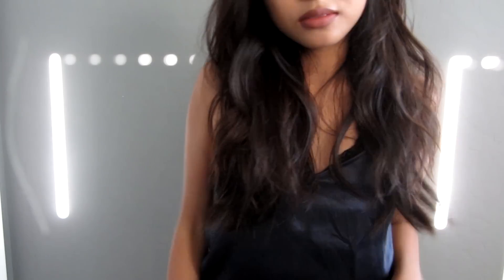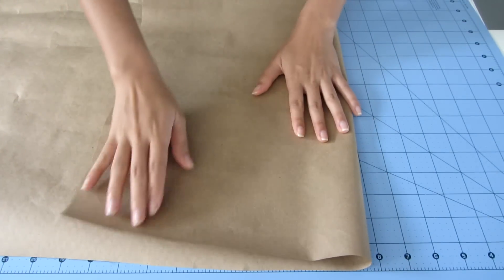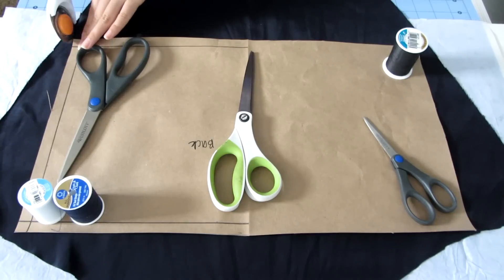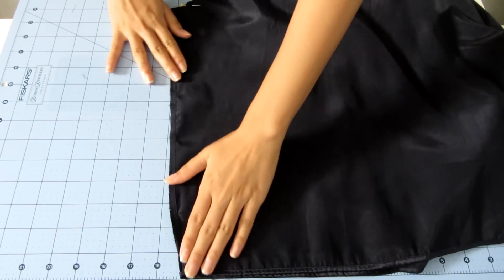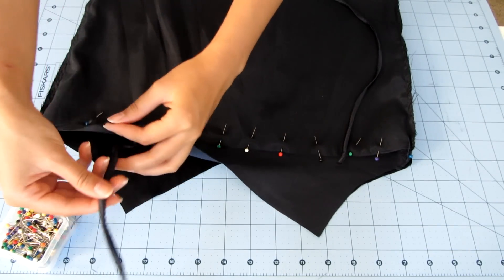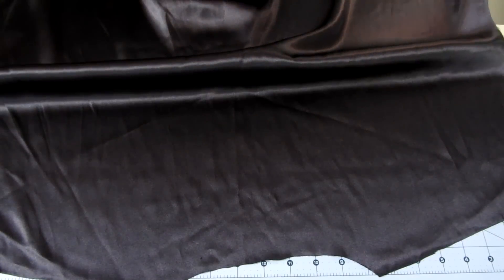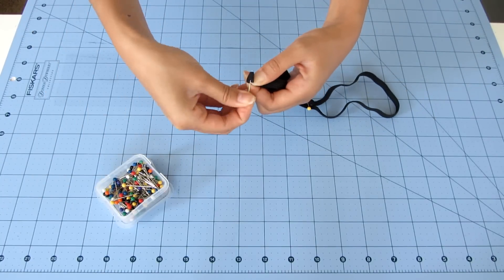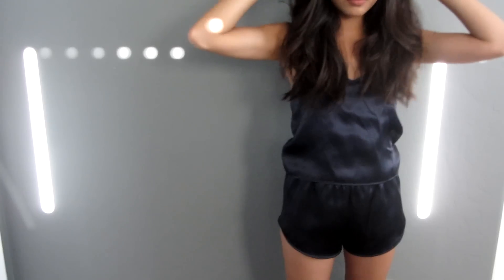DIY | Silky Satin Pajama Set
Hello I'm back again with a DIY. I apologize for the low and raspy voice, I don't know what's going on with my throat.

↠ t i ps
♦ Pull the fabric taut as you sew, as satin tends to pucker
♦ Be liberal with the pins if you need to because it's slippery

1.5 yards satin charmeuse fabric(or silk if you're fancy like that)
3/8" elastic
Sewing machine
Paper
Pen/pencil
Sewing notions